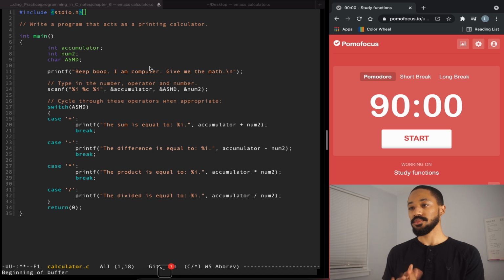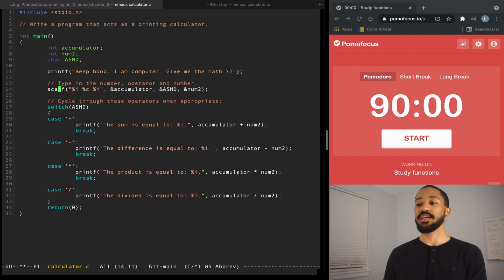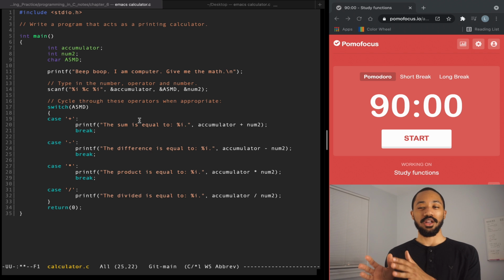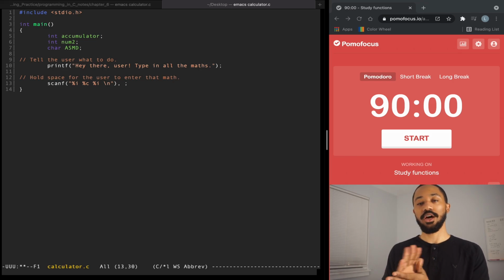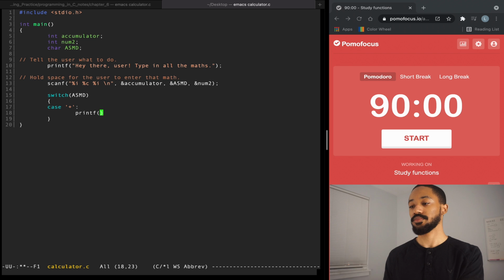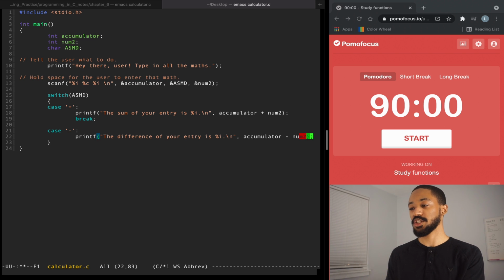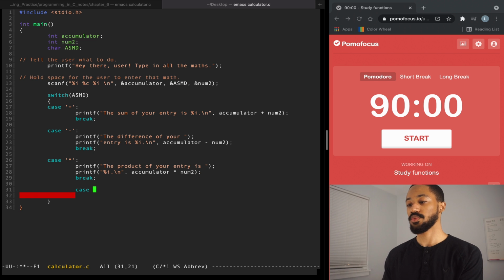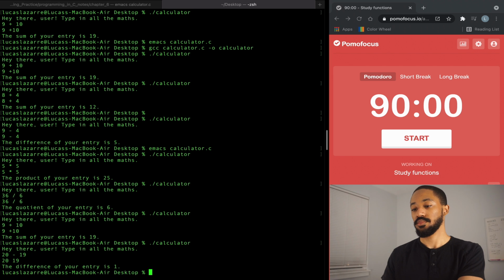Let's make a calculator in C!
Let's take a look at how to build a simple calculator in C.